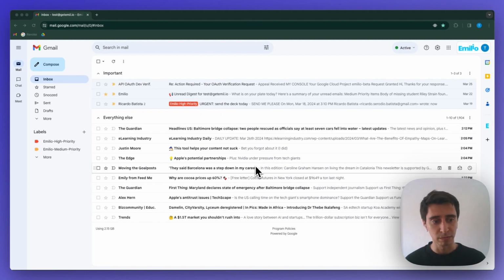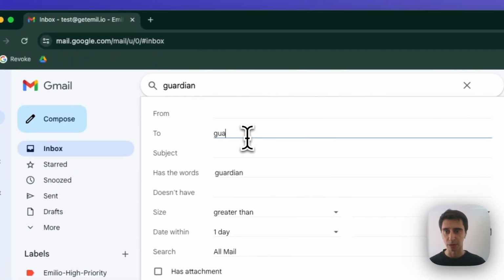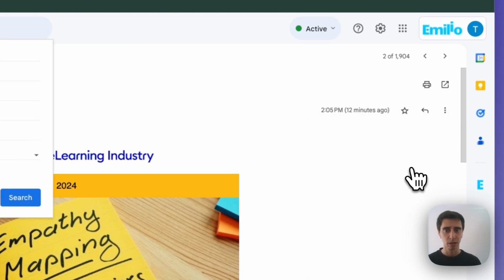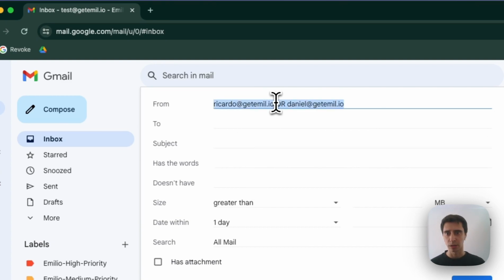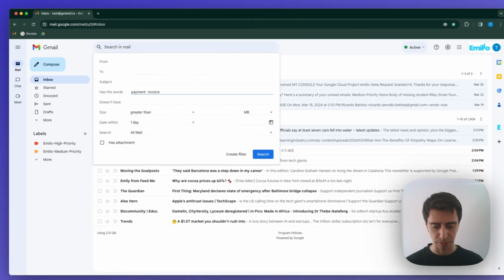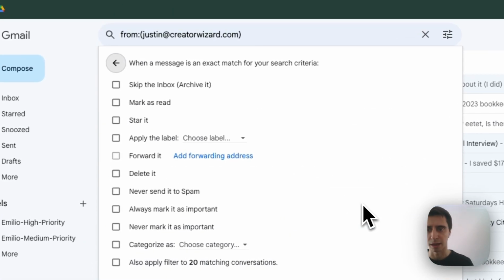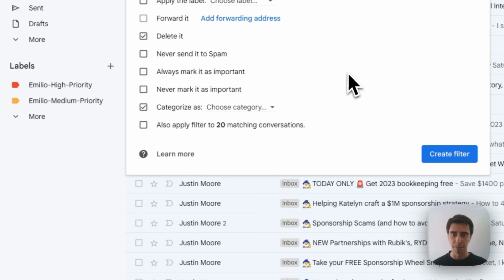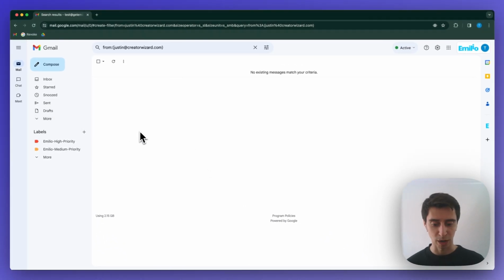How to manage filters in Gmail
🚀 Description:

In this video, we go over the details of managing filters in Gmail. You can also access the full details

And if you want to take your inbox to the next level, give it a try for free!

⌛ Timestamps:
0:00 Introduction
0:35 Using the search bar to create a filter
1:20 Using the settings to create a filter
1:31 Using the email context to create a filter
1:53 Using operators to filter
3:47 Action you can configure when filtering
5:37 Visit the Emilio blog for more details

✍️ How to Effectively Manage Filters in Gmail - Quick Guide

What are Gmail Filters?
Gmail filters are automation rules that help manage incoming emails by performing actions like labeling, archiving, and deleting based on specific criteria. They streamline email management, ensuring priority emails stand out.

Importance of Gmail Filters
Filters organize your inbox, saving time and enhancing productivity by ensuring important emails are prioritized and less relevant ones are sorted automatically.

Creating Filters in Gmail: A Step-by-Step Guide
1. Using the Search Bar: Click the filter icon next to the Gmail search bar. Enter criteria (sender, keywords, etc.) and select "Create filter."
2. Via Settings Menu: Click the gear icon, go to "See all settings," select "Filters and Blocked Addresses," and click "Create a new filter" with your criteria.

Advanced Filtering with Operators
Use operators like OR, AND, and "-" for precise filtering. For example, "-unsubscribe" filters out emails containing "unsubscribe."

11 Effective Filters for Inbox Organization
- Auto-delete unwanted emails.
- Mark less important emails as read.
- Categorize emails into tabs.
- Apply labels automatically.
- Clean up your Spam folder.
- Reply with canned responses.
- Manage file and calendar notifications.
- Archive old emails by date.
- Organize emails by attachment type.
- Highlight emails based on importance.

Editing, Deleting, and Managing Filters
To edit or delete, go to "Settings", then "Filters and Blocked Addresses." Choose the filter to adjust or remove. Regularly update your filters to match your current needs.

Import/Export Gmail Filters
Transfer filters between accounts using the import/export feature in "Filters and Blocked Addresses."

Troubleshooting Filters
If filters aren't working as expected, check their criteria, ensure there are no conflicts, and review Gmail's Spam and Trash folders for misplaced emails.